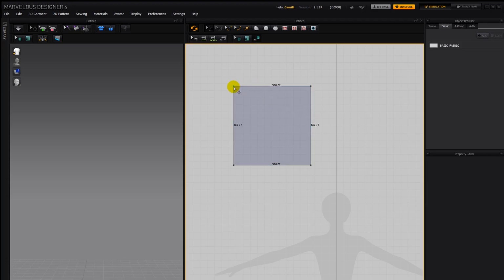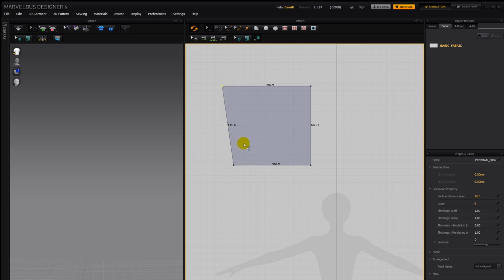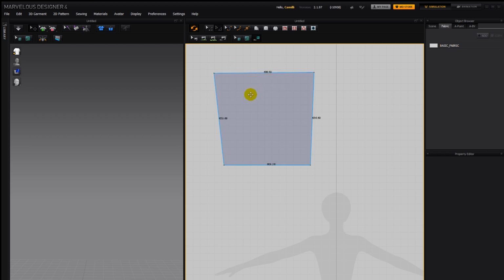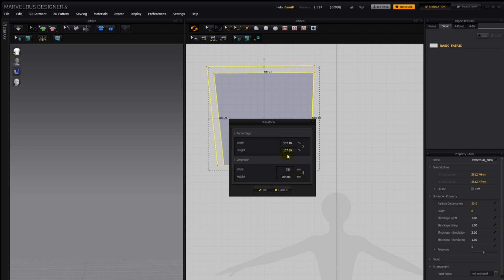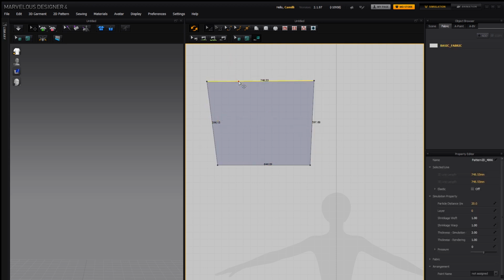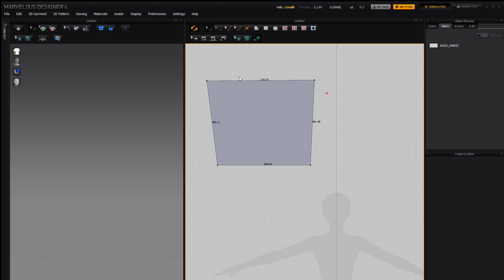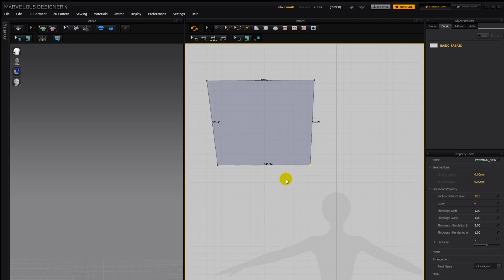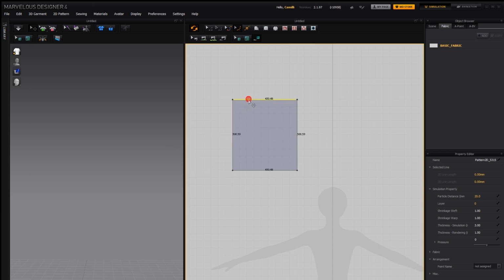Lesson 03 Transforming by an Exact Distance marvelous Designer